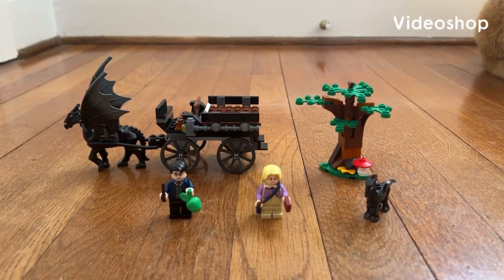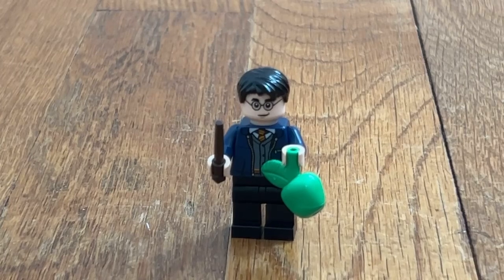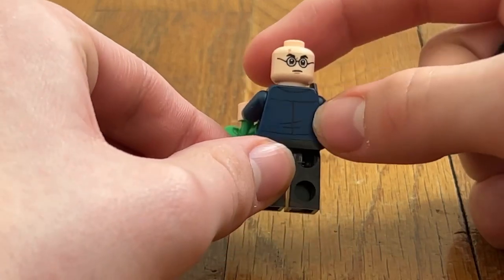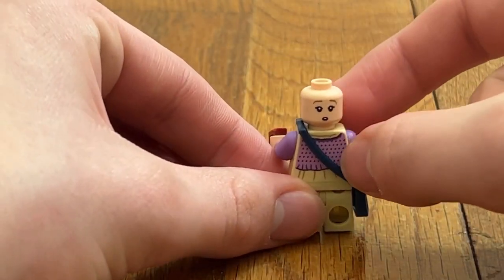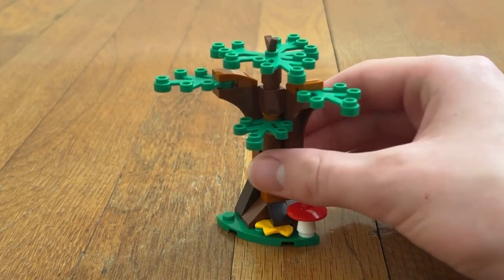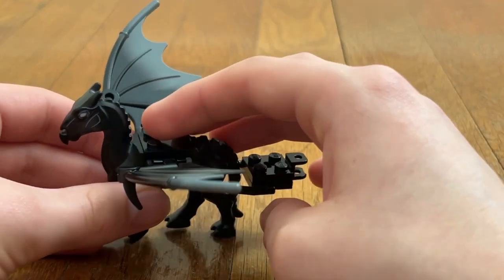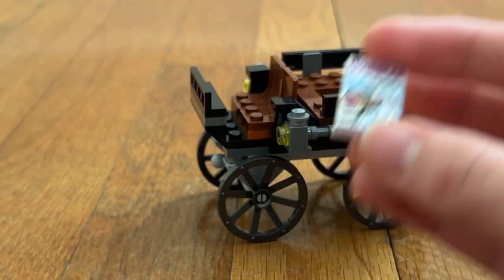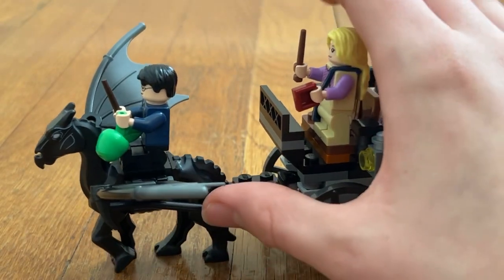LEGO Harry Potter Hogwarts Carriage and Thestrals set 76400 review! (2022)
Today, I’m reviewing the LEGO Harry Potter Hogwarts Carriage and Thestrals set from summer 2022!